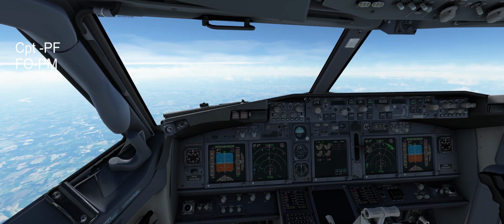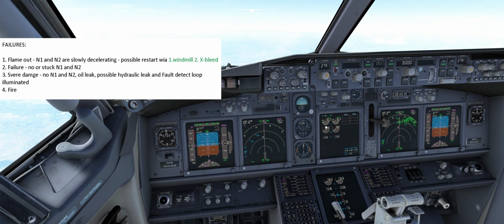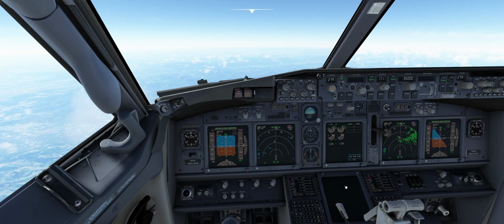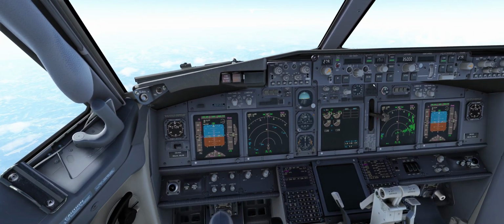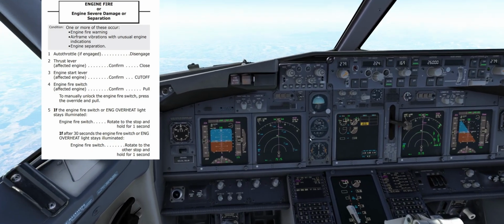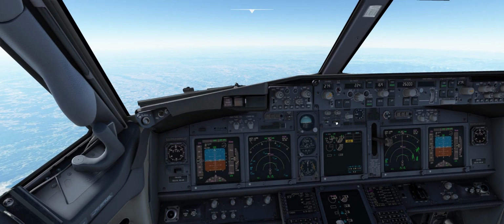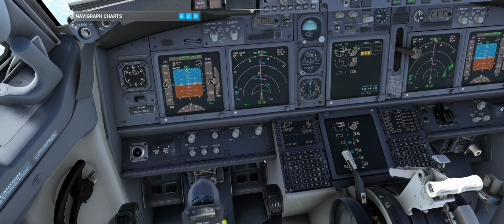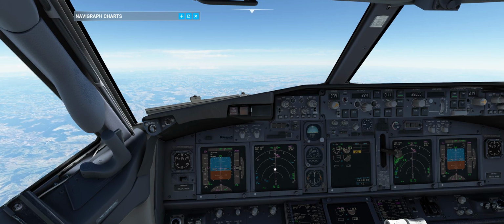Real B737 pilot Driftdown procedure engine failure | MSFS2020 | PMDG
How to handle with engine failure during cruise.

Hello,

this is my first channel. I m real world captain of B737. Due to medical reason I was not flying for few years, so I decided to make short videos how to handle different procedures with 737. I m not kind of "showman" person so please diregard my english pronaunciation and stuttering as I was nervous while recordig.

Note:

I m focus more on Real OPS procedures, than visual effects.
For flight simulaor puropse only
Yours G2S simulations